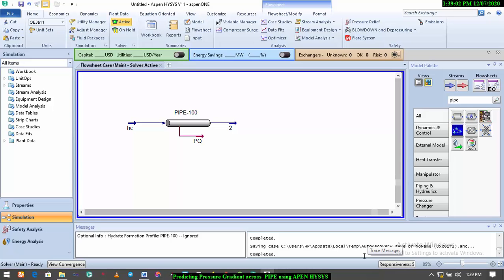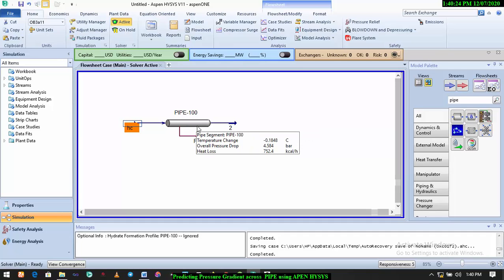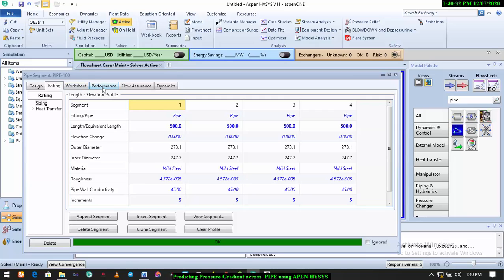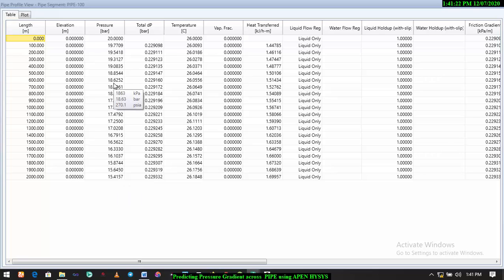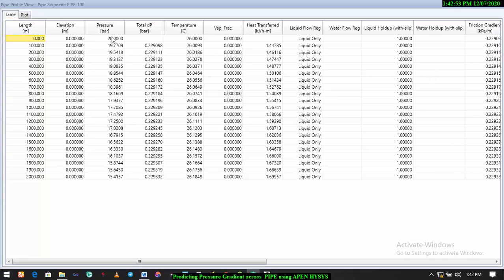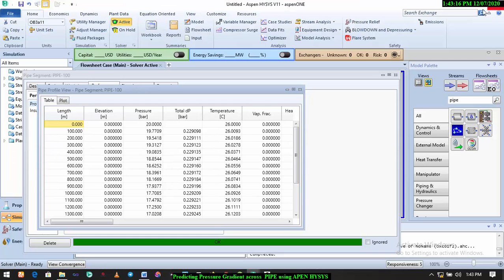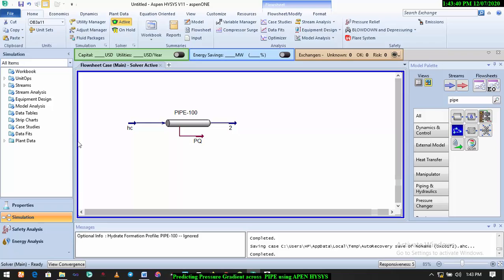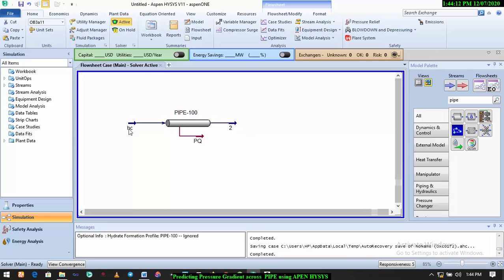Predicting pressure gradient across a pipeline using Aspen Hysys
This tutorial will guide you on how to predict pressure gradient across pipeline or pressure piping.